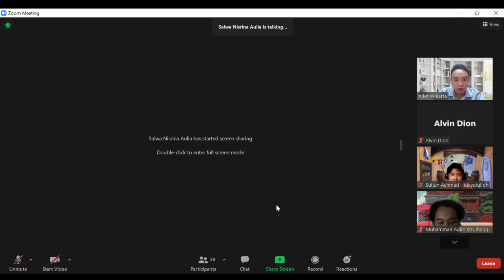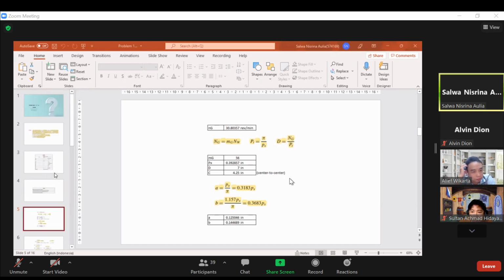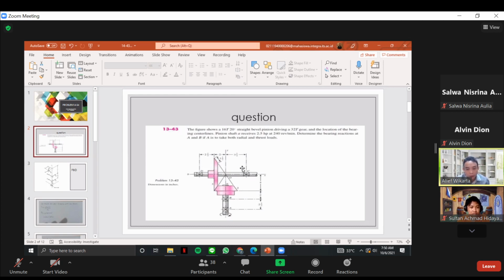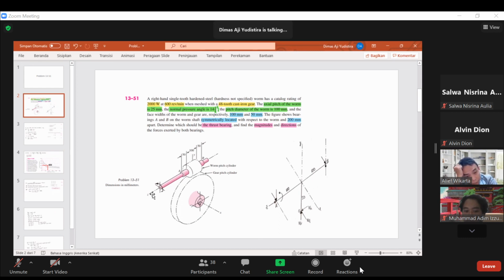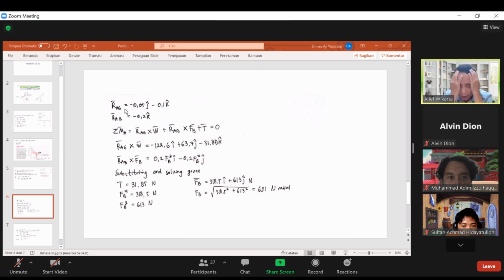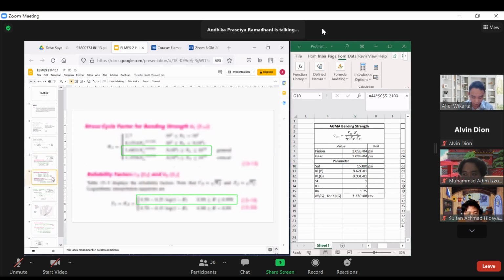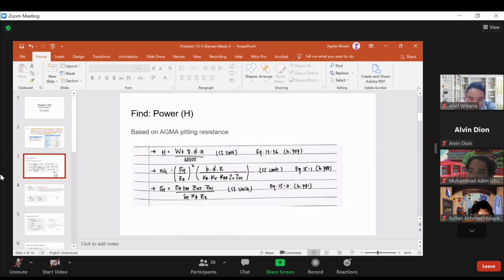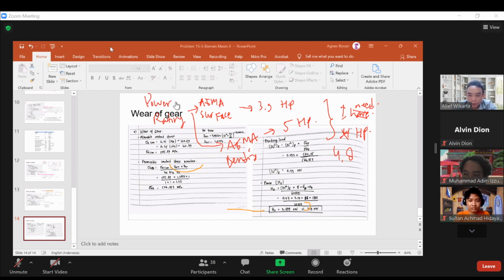elmes 2, week 6